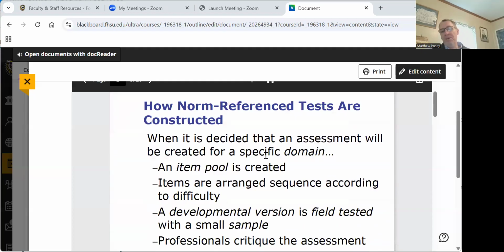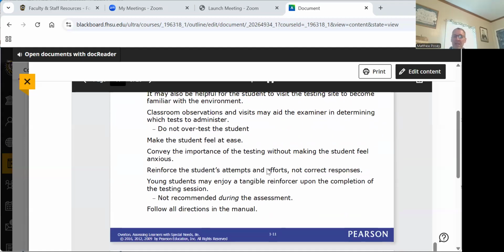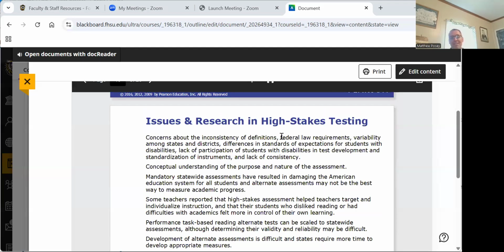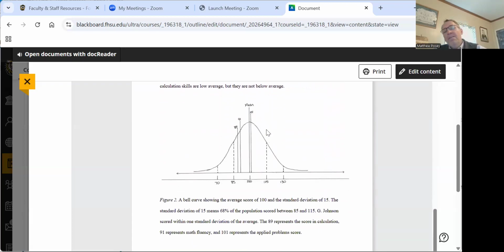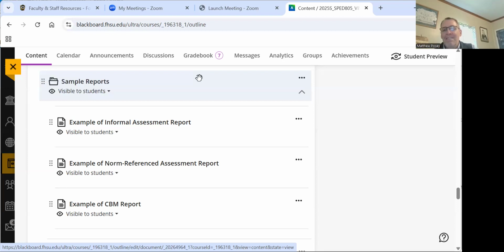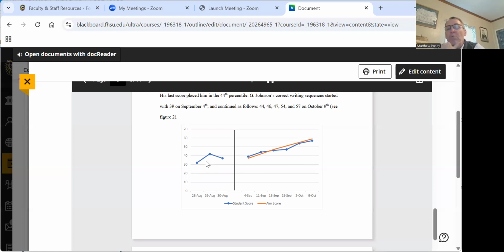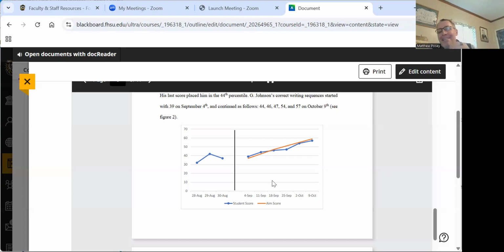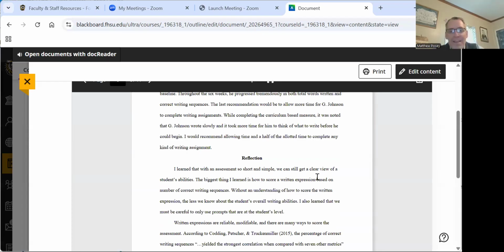SPED 805 Zoom- April 23